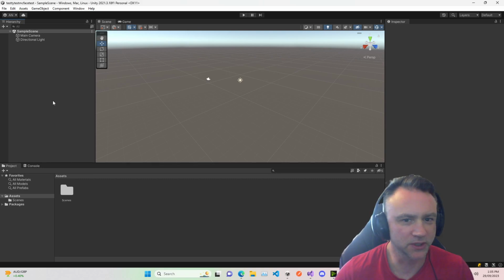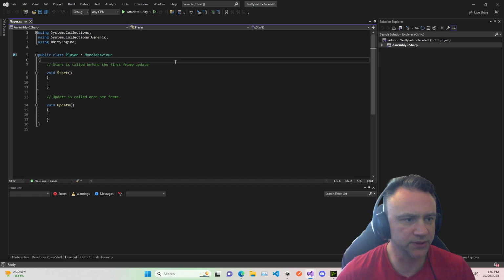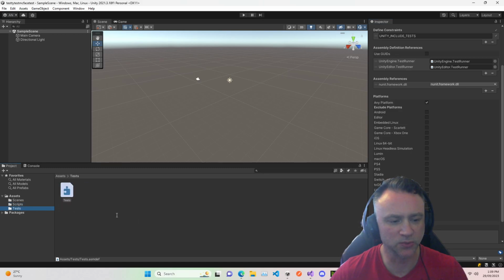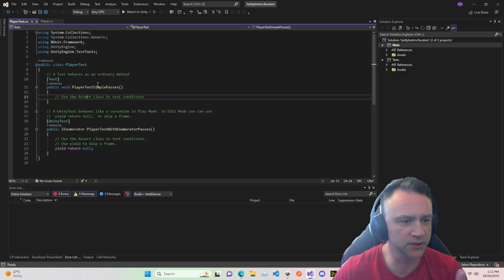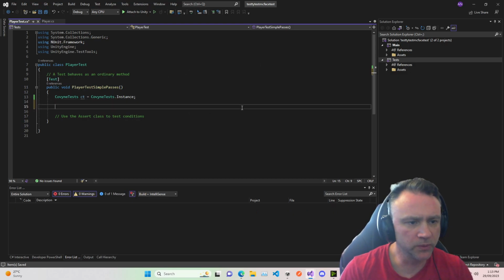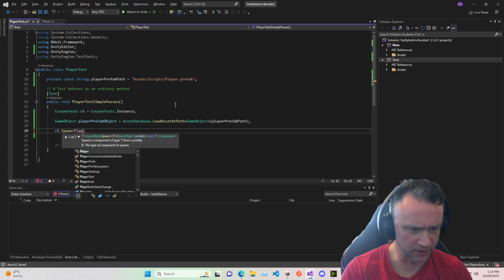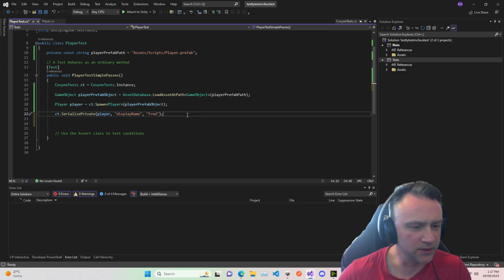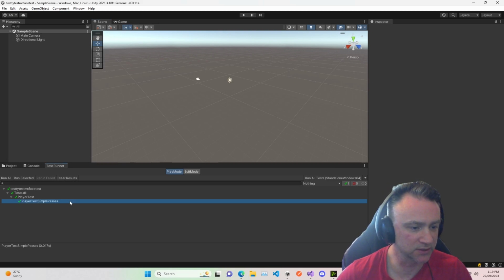Unit Testing in Unity (with Instrumentation)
Andrew takes his audence through test automation while drinking too much coffee.